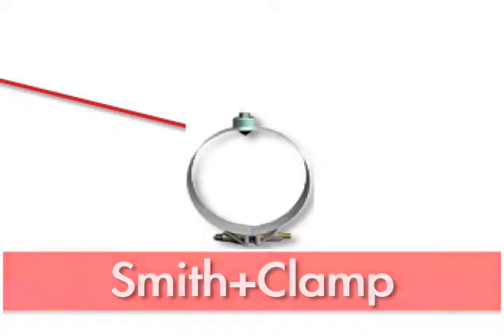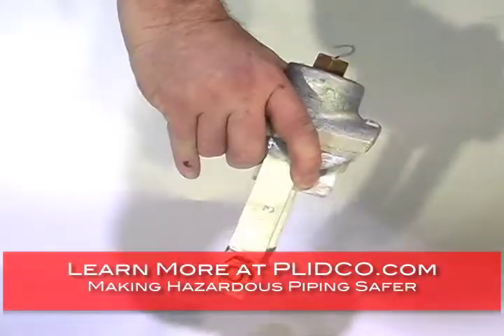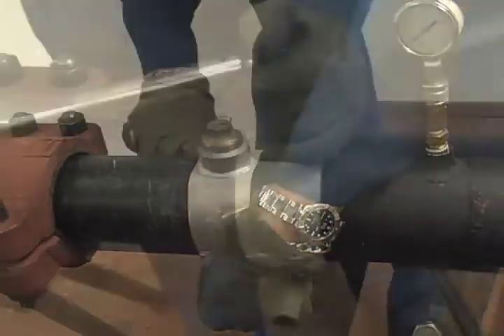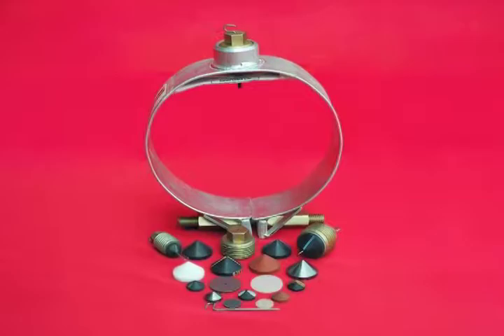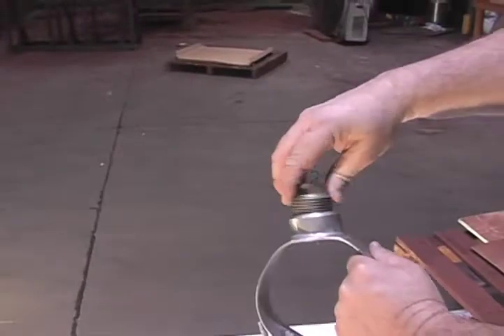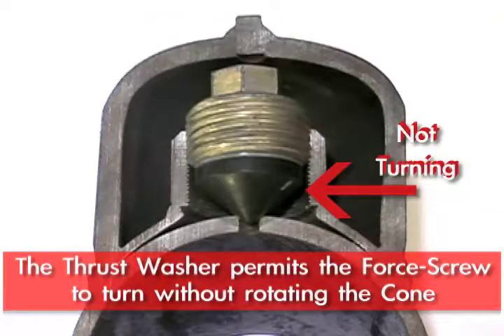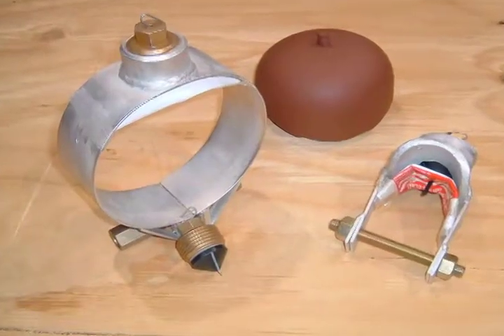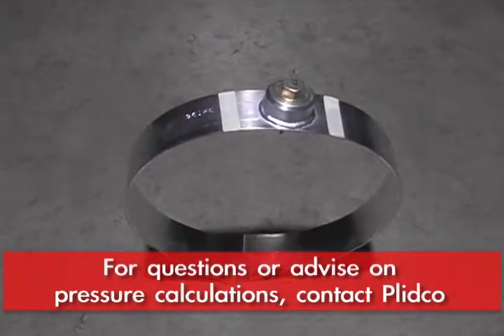Smith Clamp for pipeline repairs by PLIDCO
The PLIDCO Smith+Clamp is designed to shut off high-pressure pit-hole leaks when making pipeline repairs. The pilot pin helps locate the hole in hard to see locations.

Wondering why customers trust us? We are the only manufacturer in the industry to offer a 5-year limited warranty on our pipeline repair products.

Trust the Original. Trust PLIDCO.